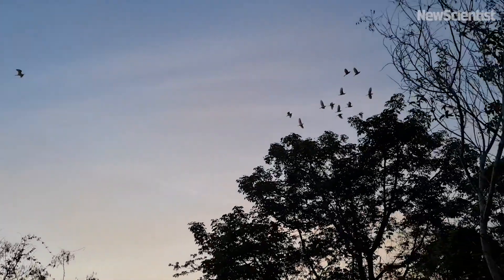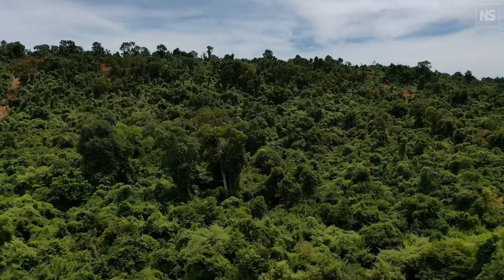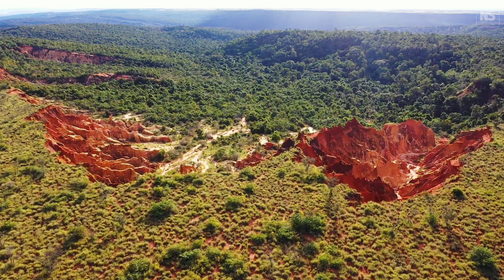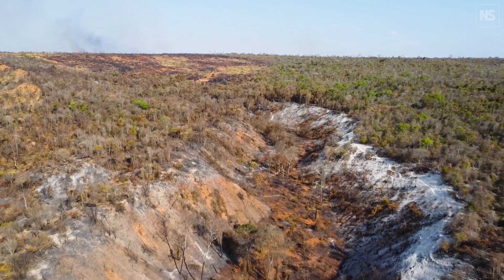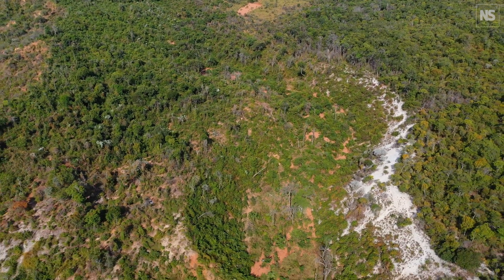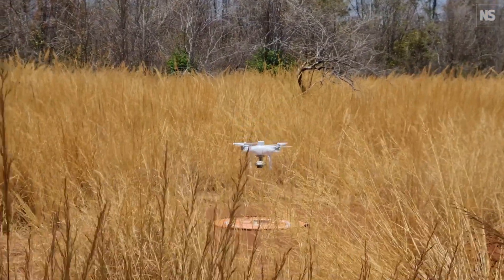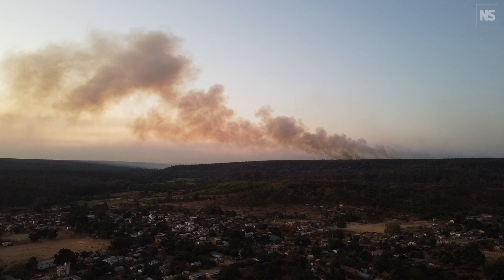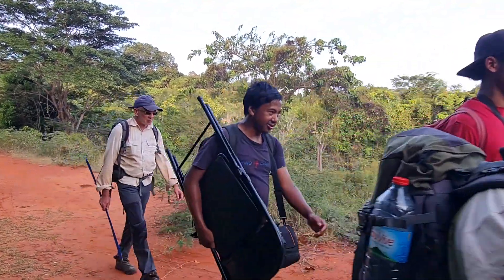How drone technology is protecting Madagascar's vulnerable forests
Madagascar is famous for its exceptional biodiversity, with many of its plants and animals found nowhere else. However, it is also one of the world's lowest-income nations and this has put the island's biodiversity under increasing strain, especially through deforestation driven by the demand for resources, such as charcoal.

Jenny Williams, a senior spatial analyst at the Royal Botanic Gardens, Kew, London, has been flying small drones over Madagascar to map such activity, studying how and where protected areas are being cleared. While the resulting data and 3D models can help estimate the carbon stored by the forest, they have also led to the creation of an effective system to alert authorities to illegal forest activity. The aim is to help other scientists, government agencies and local communities manage woodland in a way that will protect Madagascar's natural resources and help facilitate immediate on-the-ground responses to tree removal.